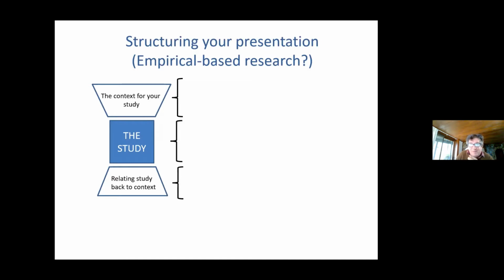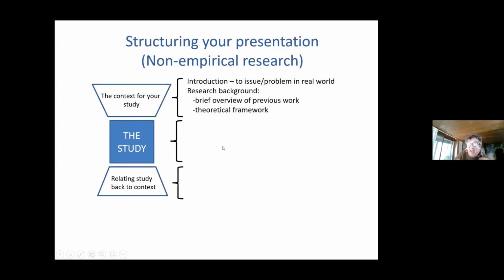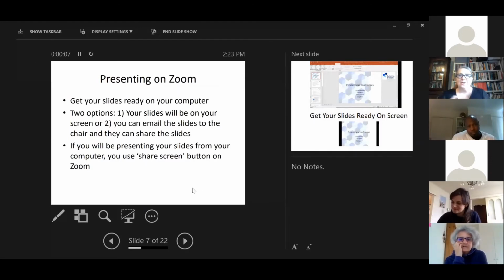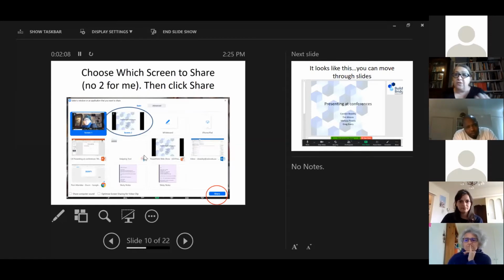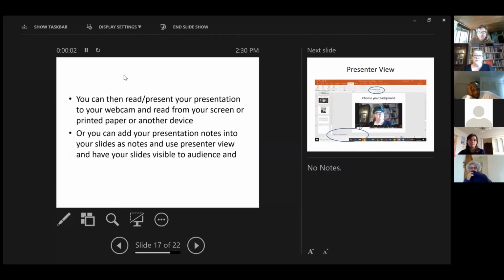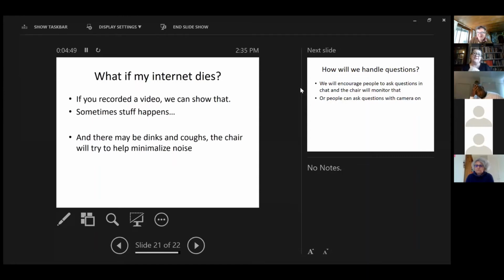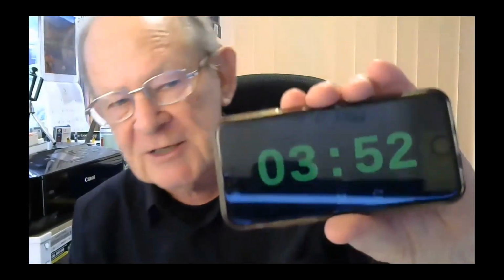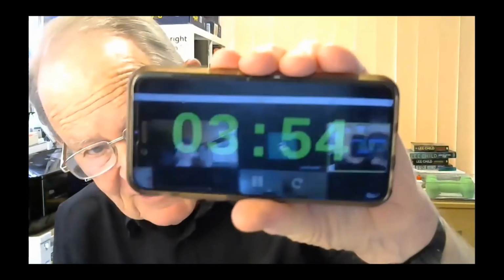Presenting at Conferences